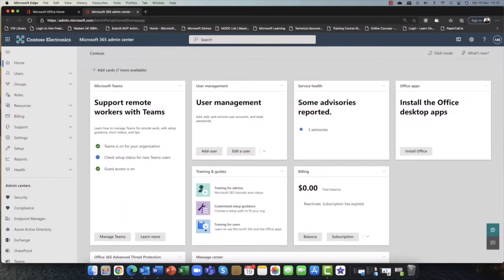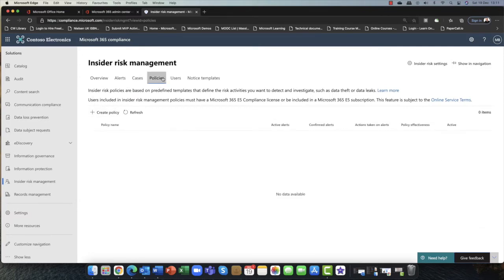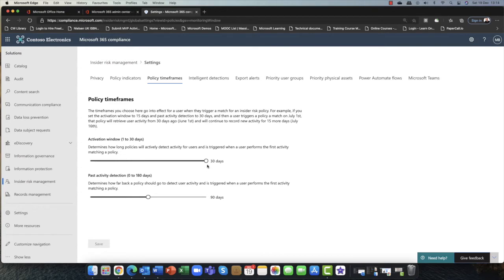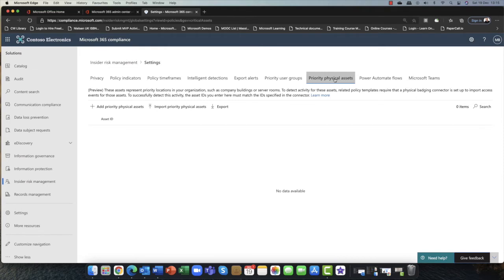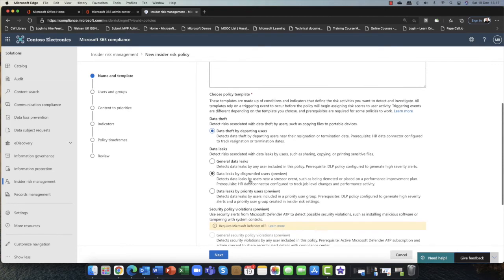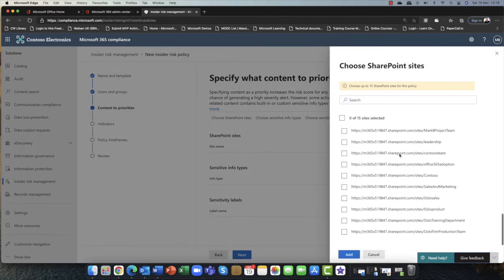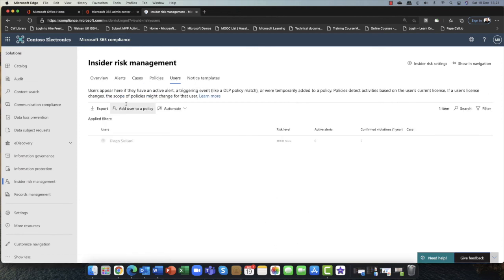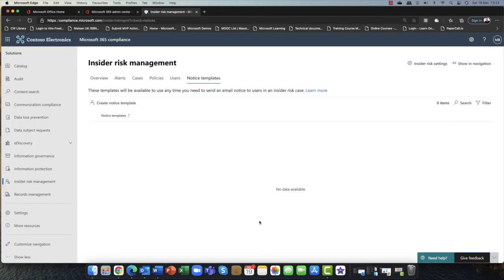Microsoft 365 Insider Risk Management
If you’ve been in IT for a while. Then like me, you’re probably well versed in all the traditional network defence technologies like firewalls, intrusion detection and prevention and so on.  But while we‘ve been so focussed on keeping the bad guys out of our networks, we’ve neglected to consider tools for the inside. Sure, there have been screen recorders, monitoring tools but for the most part this is an area that’s been lacking in security & compliance.  That is until now. If you’re a subscriber to Microsoft 365 then I’ve good news. Microsoft have updated its compliance tools to include Insider Risk Management. It uses a clever combination of security policies combined with clever AI and machine learning to provide a truly formidable defence tool.